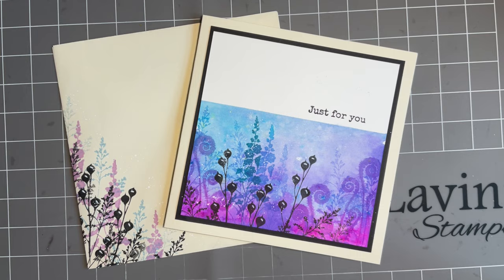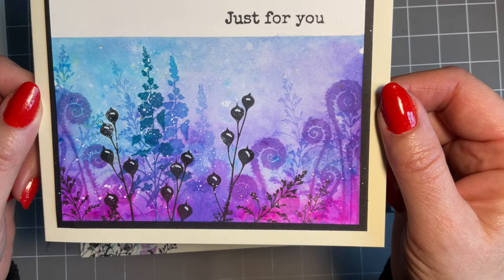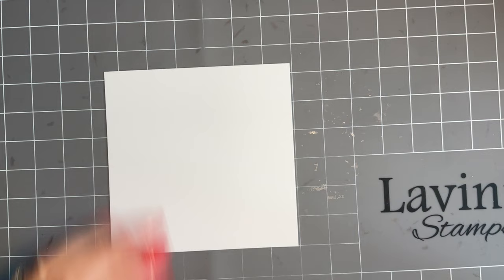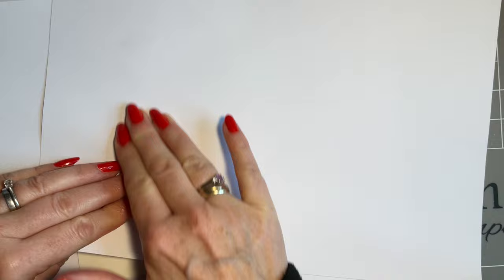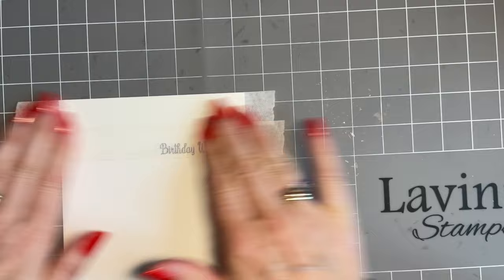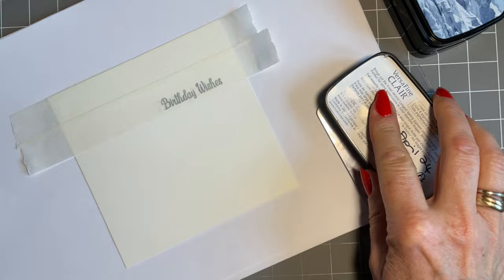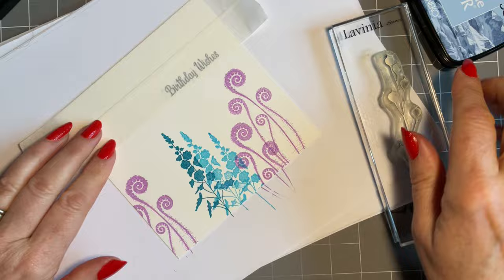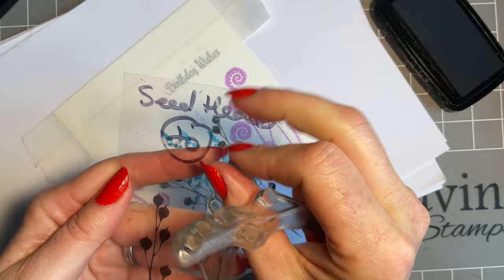Dinkles Meadow by Jo Rice - A Lavinia Stamps Tutorial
Dinkles Meadow by Jo Rice

To learn more about the techniques and products used to make this beautiful card, head over

Hi everyone, Jo here again. Thanks for popping in.
Today we are going to create a meadow design on watercolour card, using some of Lavinia’s fabulous floral stamps. Then we will add a sumptuous background using Dinkle powders, with a white Posca pen providing the finishing touches.
This is great for batch card making, so please join me and let’s get crafting.